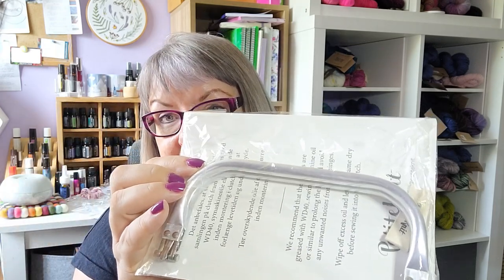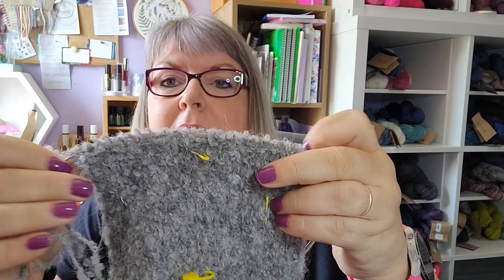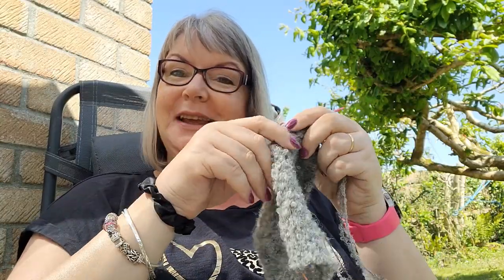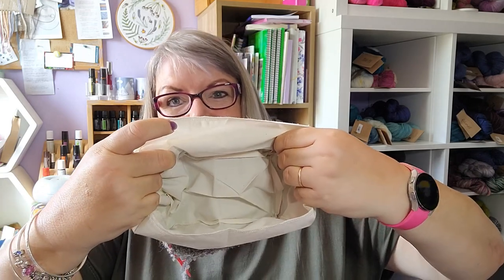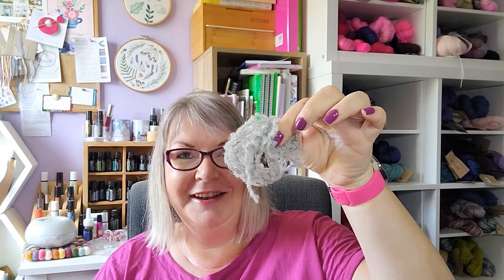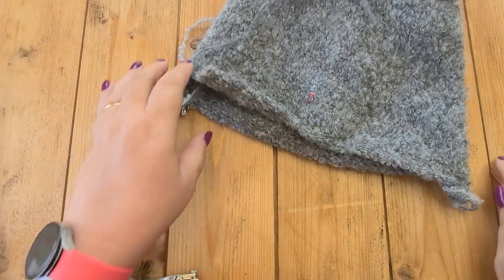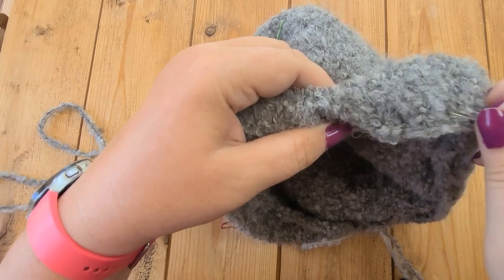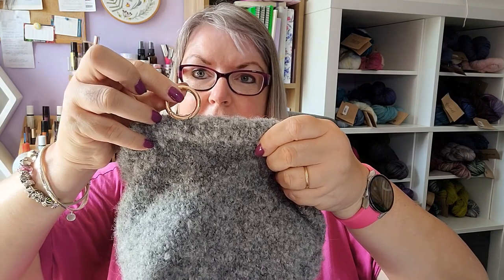Knitting The Teddy Clutch Vlog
In this episode I knit the small Teddy Clutch by Petiteknit